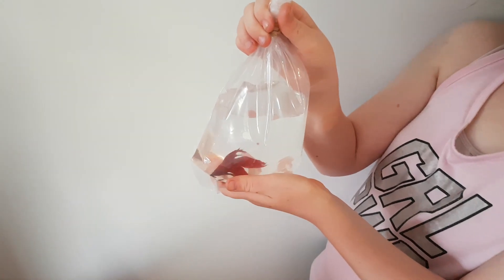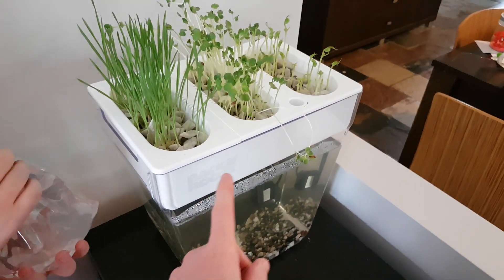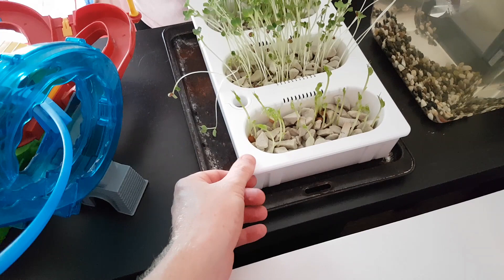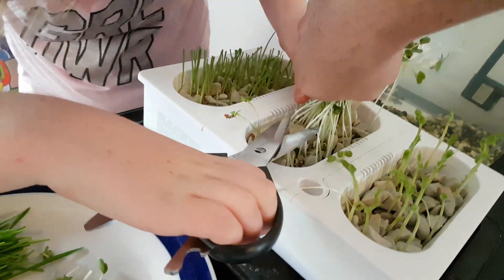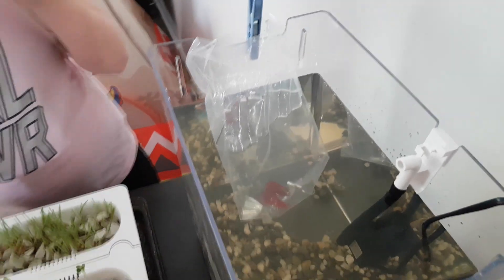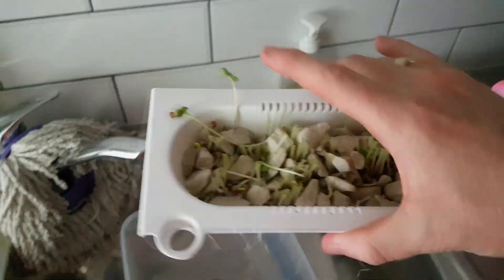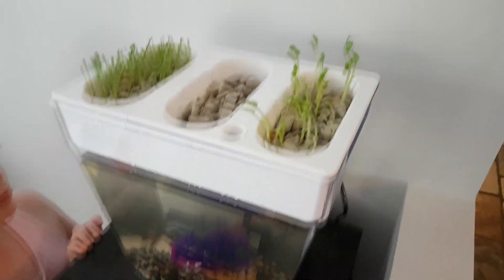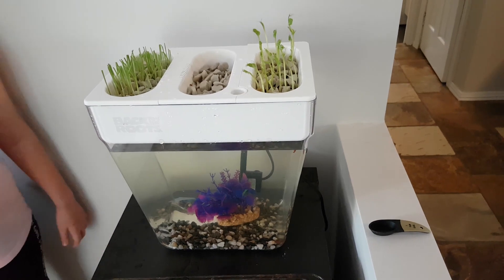Back to the Roots Water Garden - First Harvest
Hi all and welcome to the first harvesting of the Back to the Roots Water Garden.

My unit was purchased from

Fluidgrowers

A bit about the product

Back to the Roots Water Garden Self-Cleaning Fish Tank 2.0 brings the fun of aquaponics inside! This mini aquaponics system is a self-cleaning fish tank that grows organic herbs and microgreens on top. The fish waste fertilizes the plants and the plants clean the water — so fewer water changes required! It's perfect as a gift, family activity, or classroom project to teach about DIY aquaponics & ecosystems.

Self-Cleaning - The natural fish waste fertilizes the plants, and the plants clean the water — no weekly water changes needed!

Quick Harvest - You'll be able to start harvesting the included organic microgreen seeds in just 10 days, giving you the freshest ingredients for smoothies or salad toppings right at your fingertips!

Multi-Use - It's a garden, a fish tank, and a beautiful addition to your home decor! This product has "multi-use" written all over it!